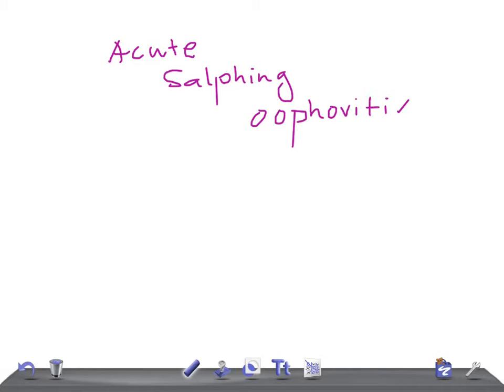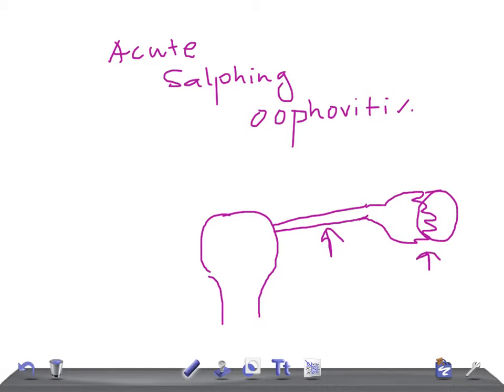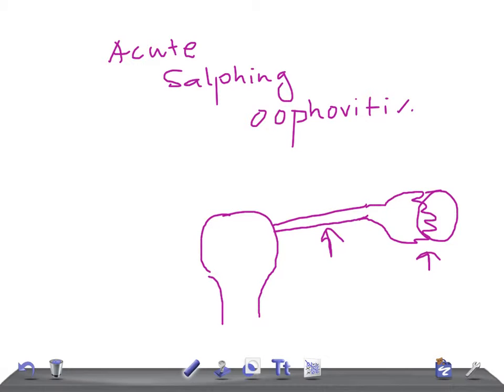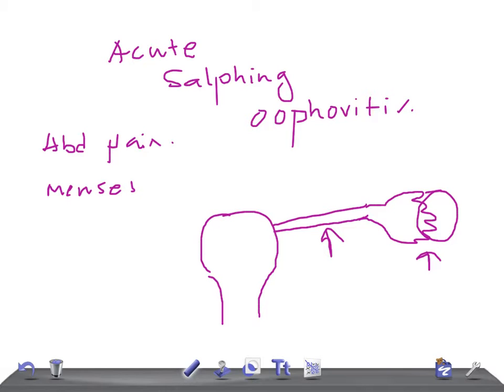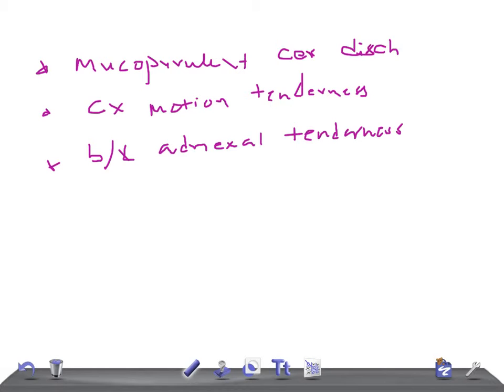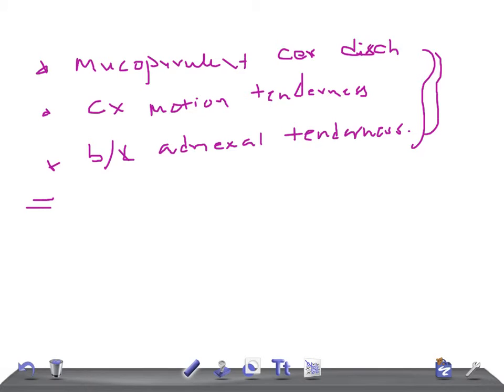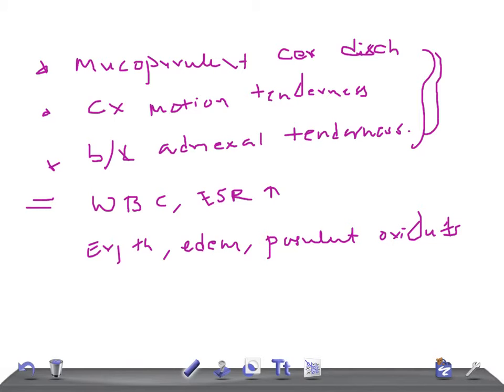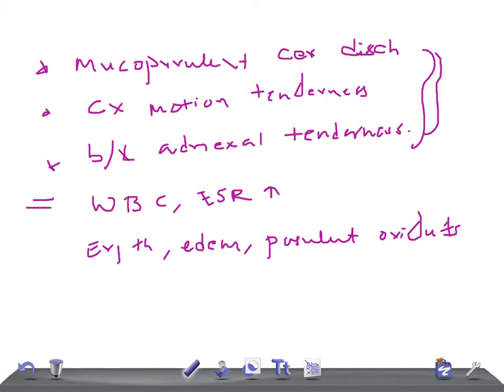QUICK OBGYN: Acute Saphingo Oophoritis